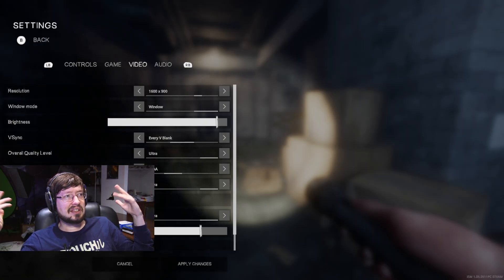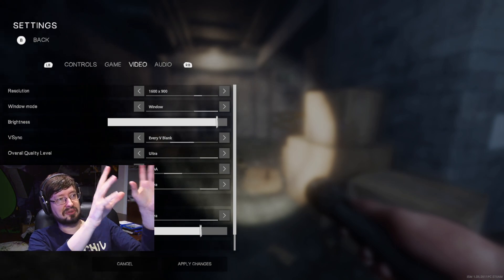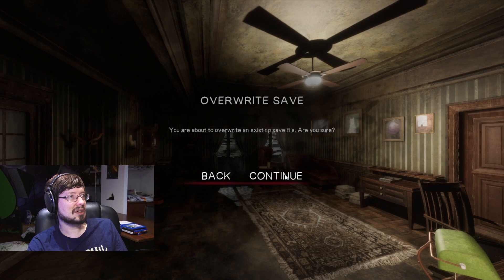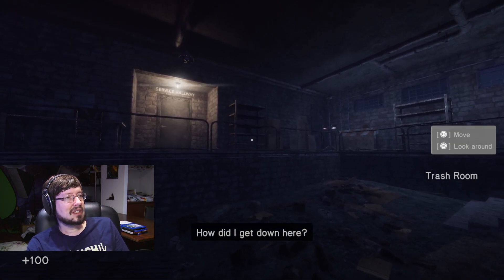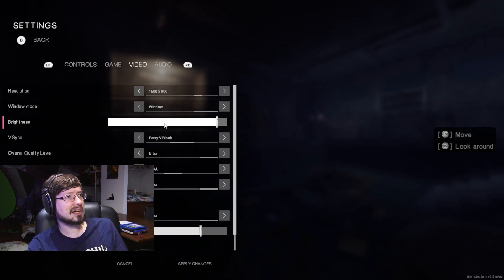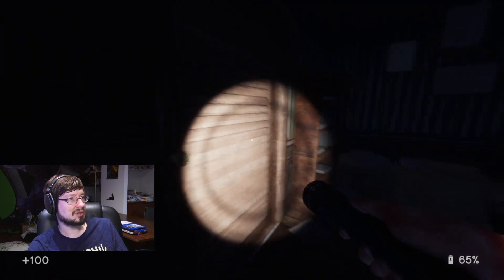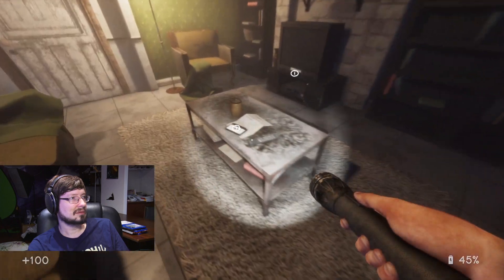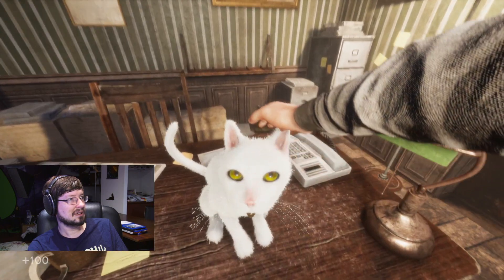OtakuOps Plays In Sound Mind (Part 1)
Playthrough on easy part 1. I explore the main building and jump into Desmond's tape and end by diving into Virginia's.

Please consider supporting my work, thanks! OtakuOps's FB